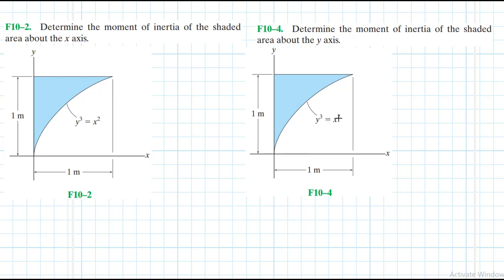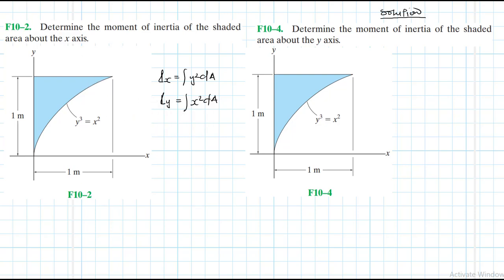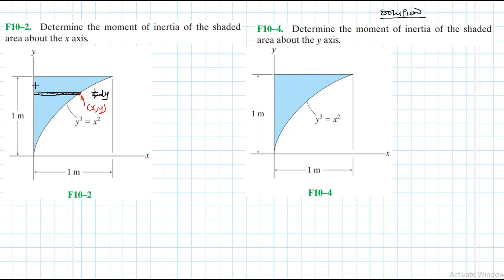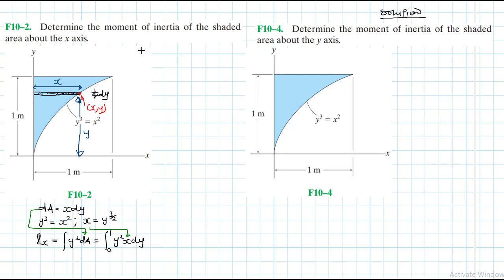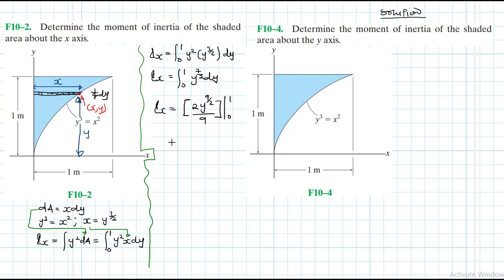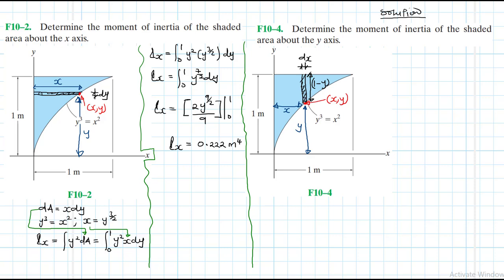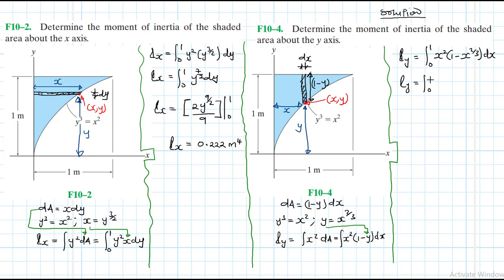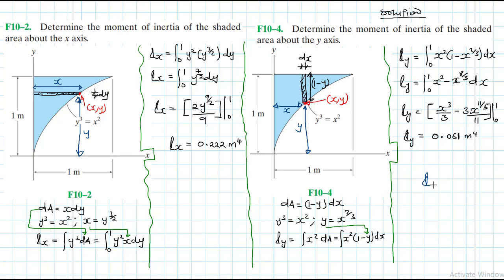F10–2, F10–4 Moments of Inertia (Chapter 10: Hibbeler Statics) Benam Academy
PROBLEM: F10–2, F10–4
F10–2. Determine the moment of inertia of the shaded area about the x axis.
F10–4. Determine the moment of inertia of the shaded area about the y axis.